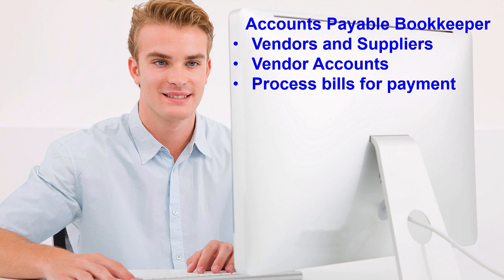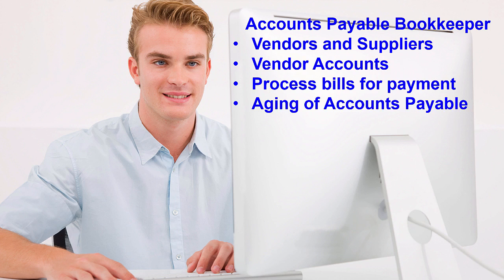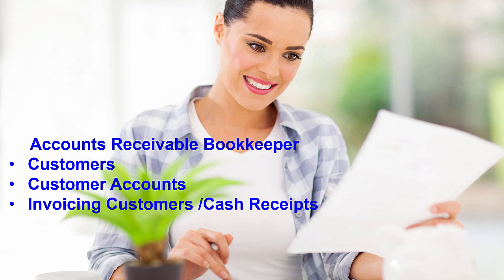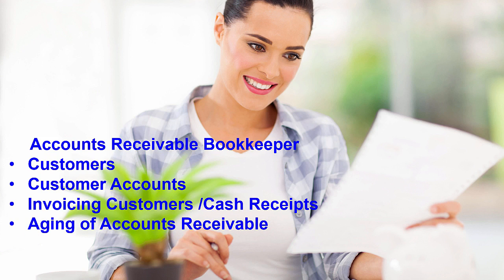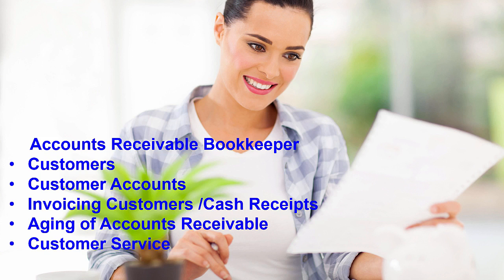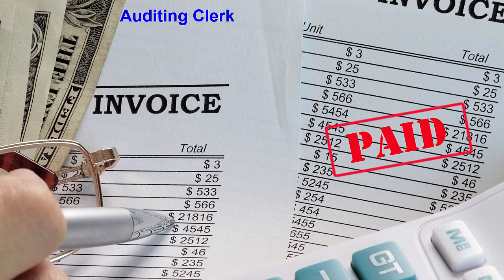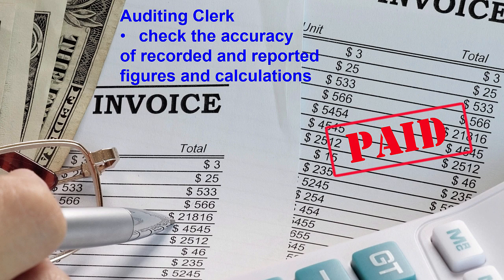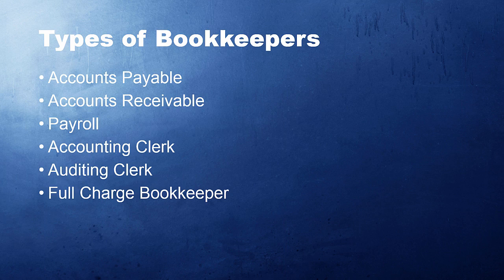Job Search - Type Of Bookkeepers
Job Search 2016!@!!

Bookkeeping rates are based on a variety of factors, and can sometimes vary to extremes. When it comes to a small business getting the most for its money, it is important to understand what bookkeeping rates are based upon, and how to find the lowest rates for the best work.

What Are Bookkeeping Rates Based Upon?

Whether your bookkeeper charges a flat monthly fee or an hourly rate, the bookkeeping costs for your small business will depend on a number of issues. The first of these things is the nature of transactions completed by the business; this includes the amount of bills received and paid monthly and the number of invoices submitted to customers each month. Bookkeepers tend to charge higher rates if a business needs its bank account reconciled, although this usually only takes about an hour for a small business. If a bookkeeper is expected to compose a Profit and Loss Statement, Balance Sheet, and Statement of Cash flow, which one usually is, that can raise bookkeeping expenses for your business, but not usually by much.

Searches related to Job Search 2016!@!!